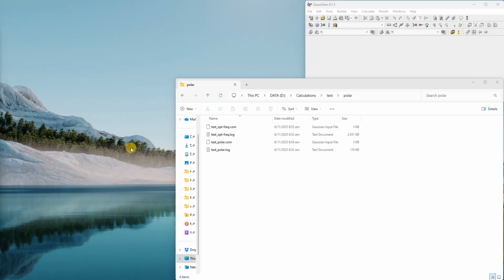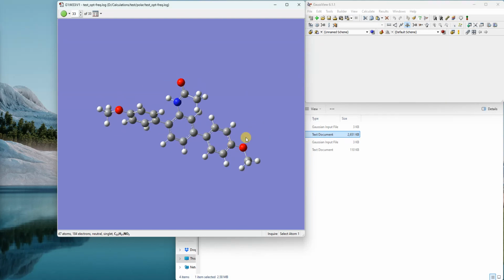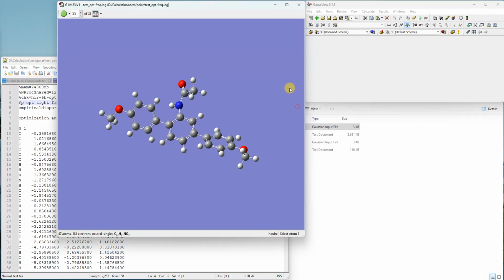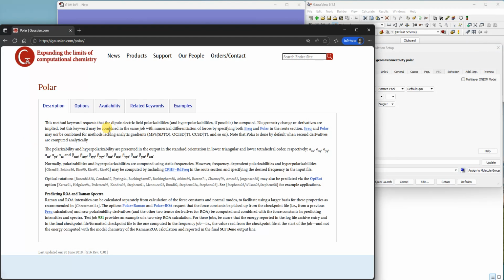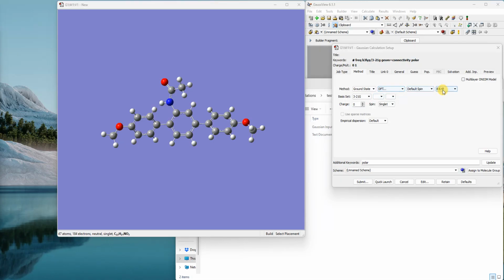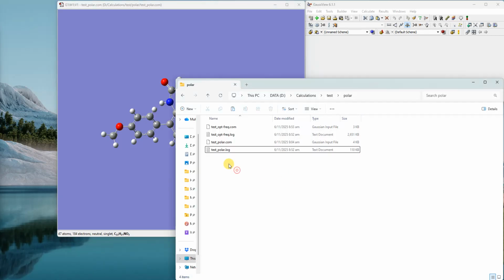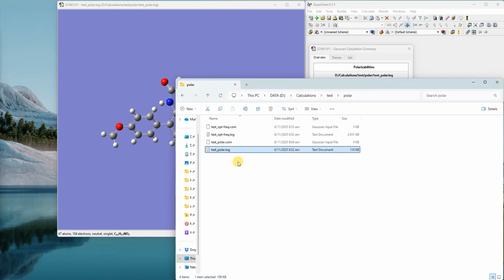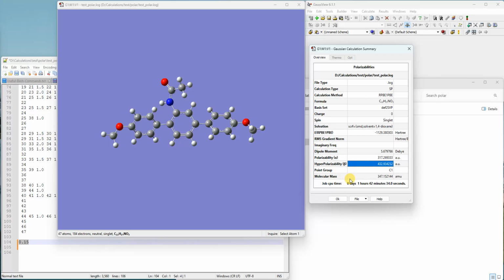Tutorial 30 | Polarizability and Hyperpolarizability Calculations in Gaussian | Dr M A Hashmi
In Tutorial 30, Dr. M. A. Hashmi explains in detail how to calculate molecular polarizability and hyperpolarizability using Gaussian — two of the most important molecular properties for understanding nonlinear optical (NLO) behavior.

This tutorial covers both static and frequency-dependent polarizabilities and hyperpolarizabilities (β and γ). You’ll learn how to set up input files, interpret the output, and extract relevant tensor components from Gaussian log files. Dr. Hashmi also explains how these quantities relate to molecular response to electric fields, optical activity, and electronic polarization.

Whether you’re studying nonlinear optics, electronic structure, dielectric properties, or molecular materials design, this tutorial will guide you step-by-step through theoretical background and practical calculations.

Perfect for:
🎓 Computational chemists, theoretical chemistry students, and researchers working on DFT-based property predictions, electronic polarization, and molecular optical properties.